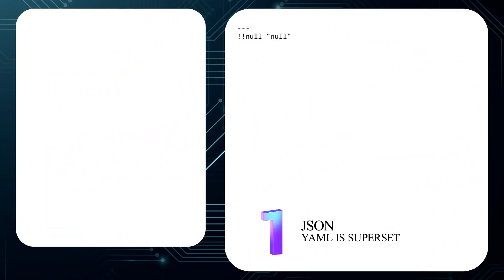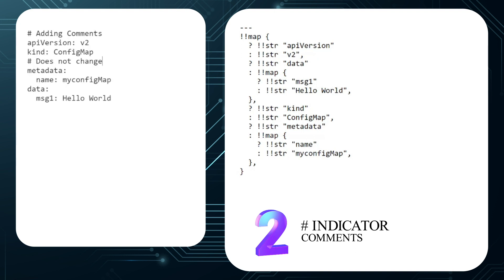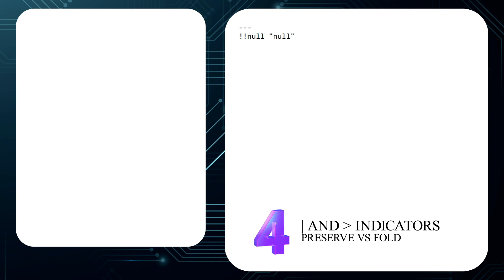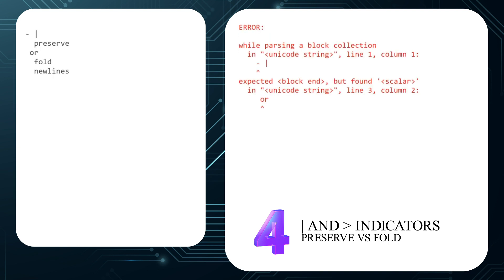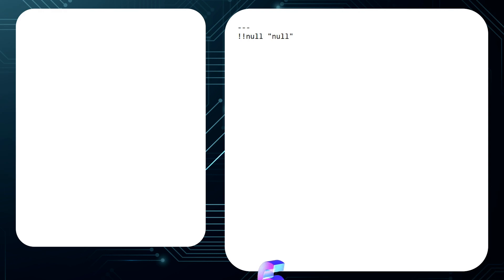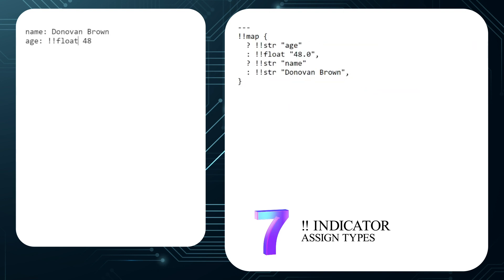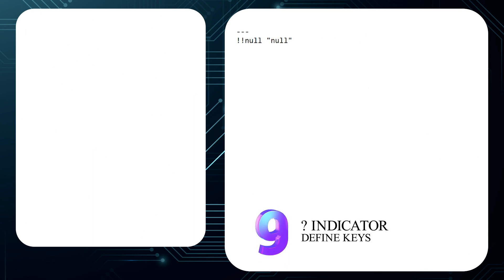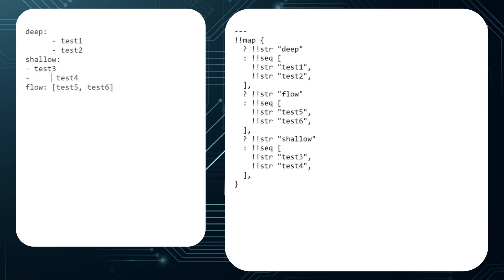Ten things you might not know about YAML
In this video I will explore features of YAML that you might not know exists. It is much more like JSON than I thought.